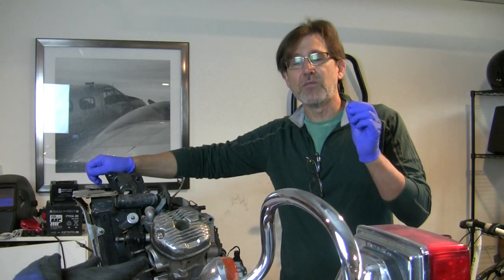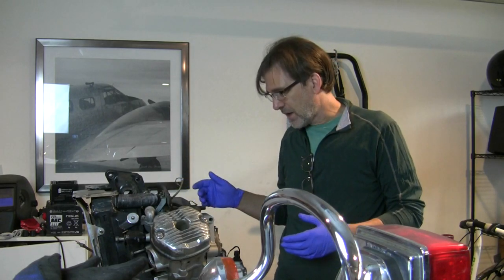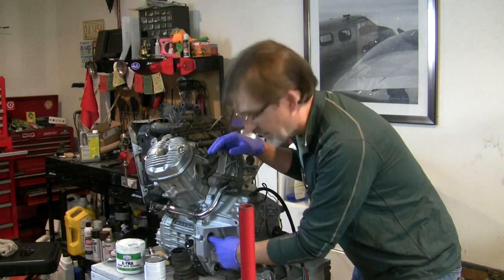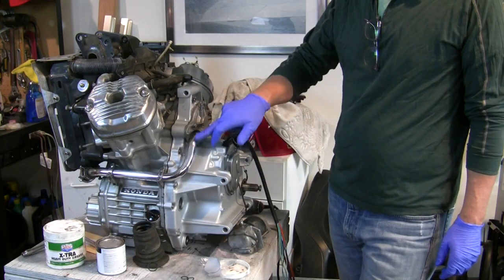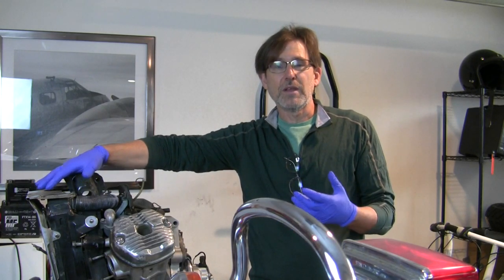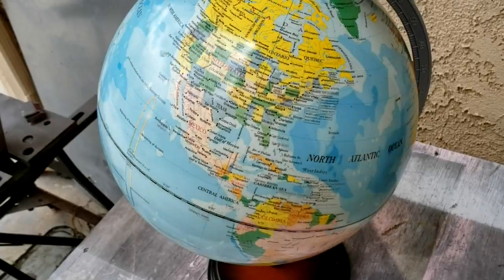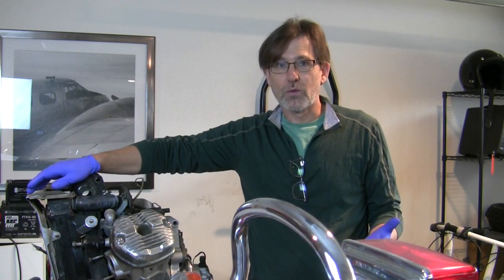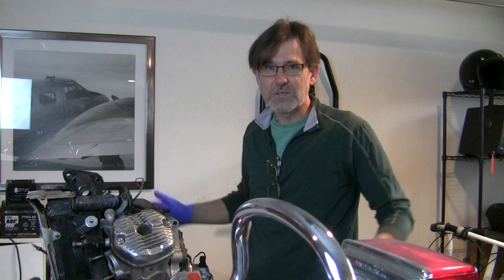I Made A Mistake! What To Do? Integrity? - CX500 Part 12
I made a mistake when assembling my Honda CX500 engine and I show what I'm going to do about it.